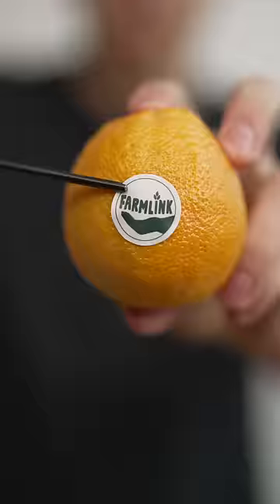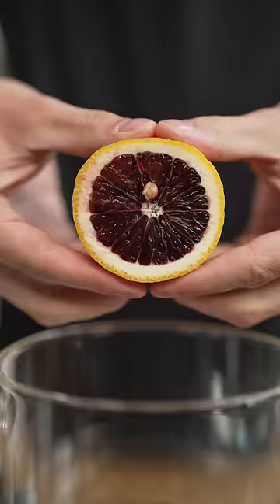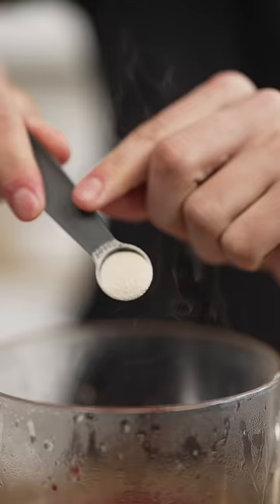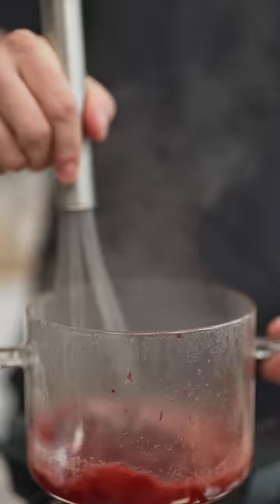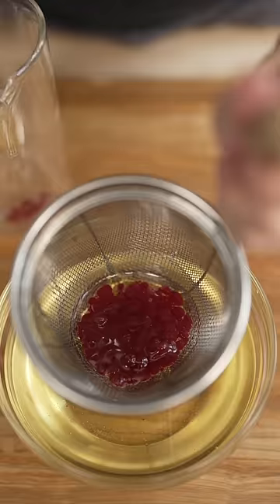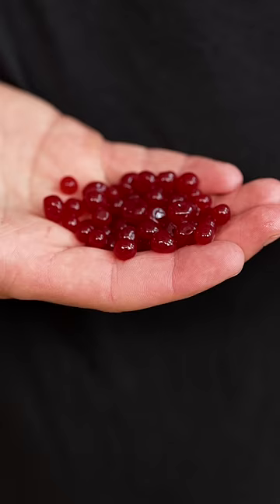Blood Orange Boba